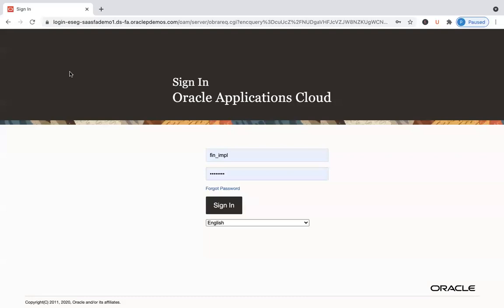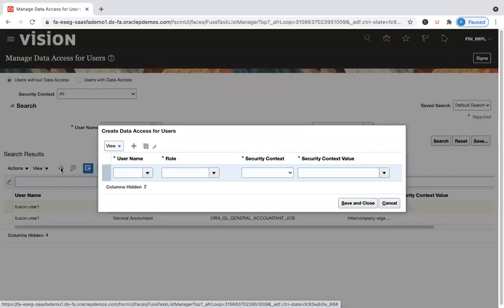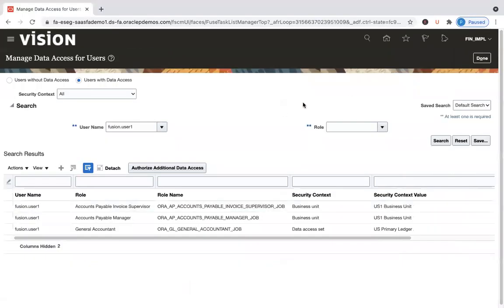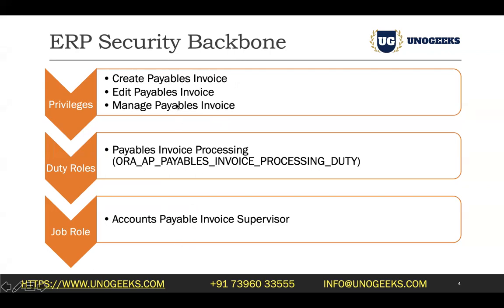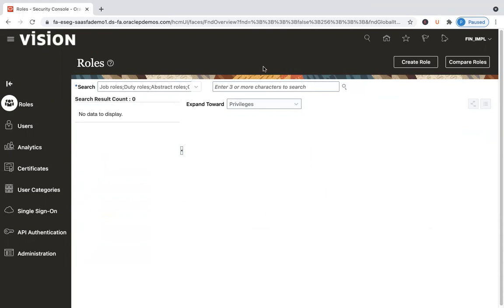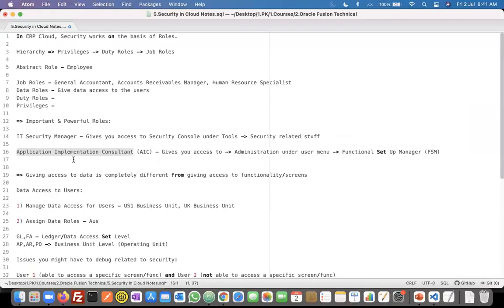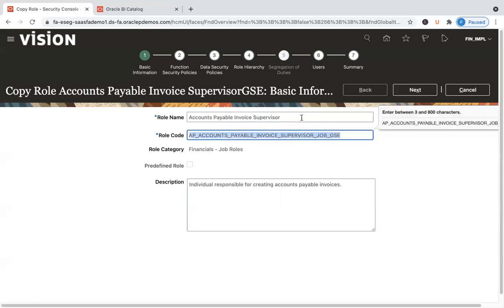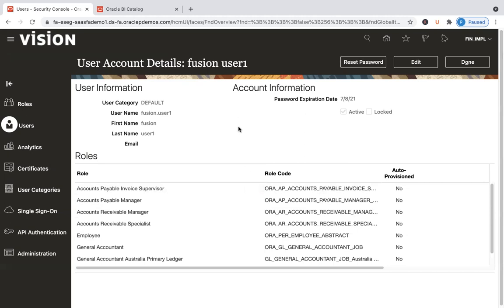Oracle Fusion Technical Training Demo Day 5 | Oracle Fusion HCM Technical Training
Enroll in UnoGeeks Oracle Fusion Technical Online Training (Live Projects)

Oracle Fusion Technical Training Demo Day 5